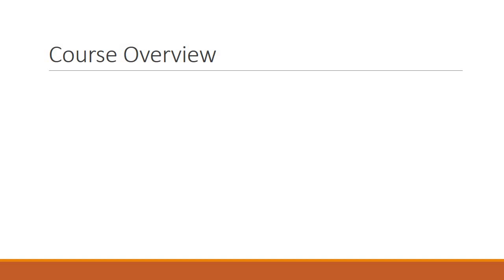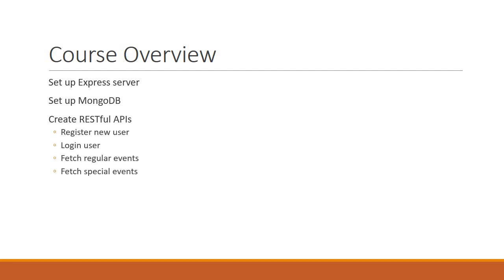Angular Authentication Tutorial - 2 - Course Overview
Angular | Angular Authentication Tutorial for Beginners | Course Overview